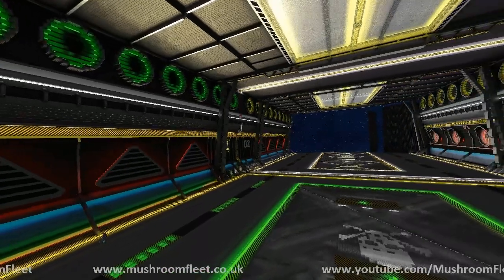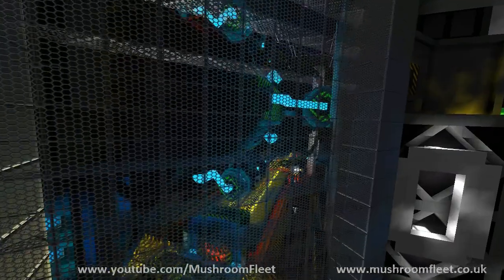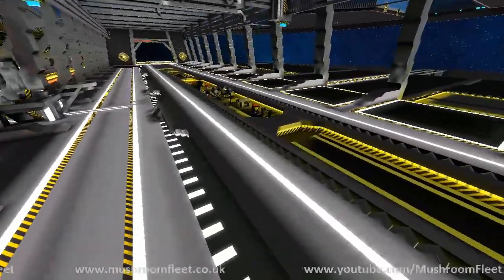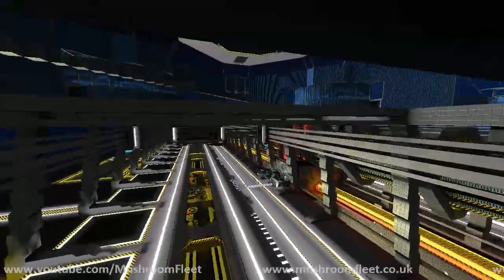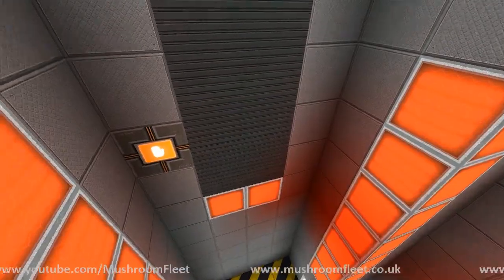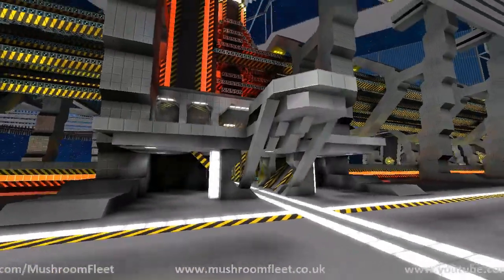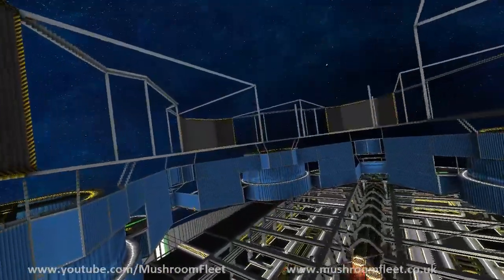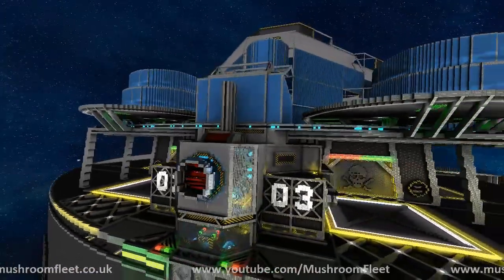Bench's Station Update!